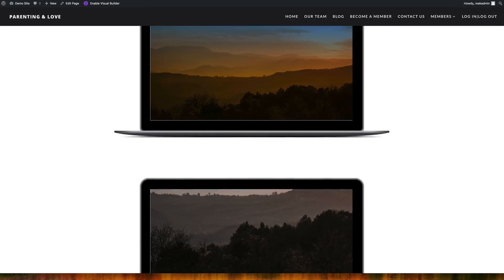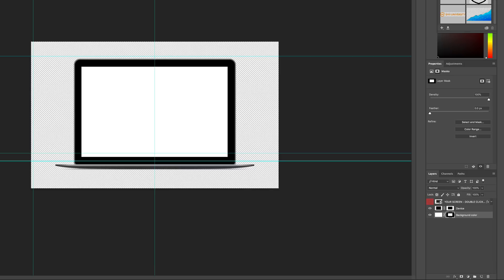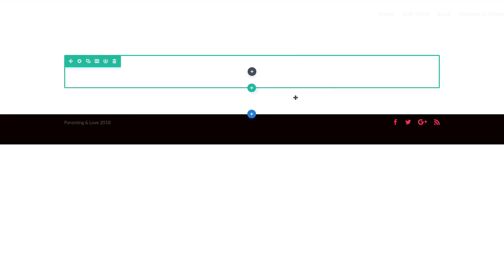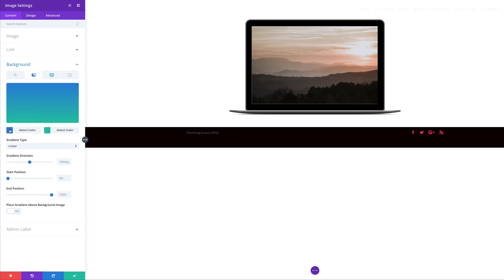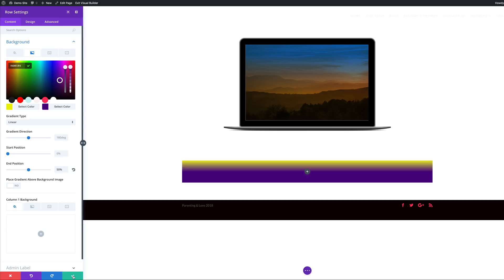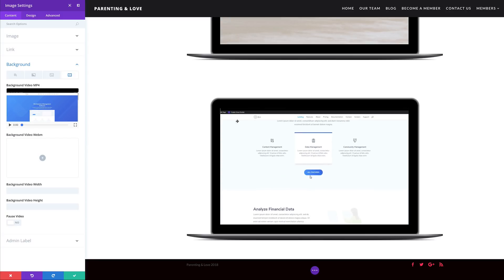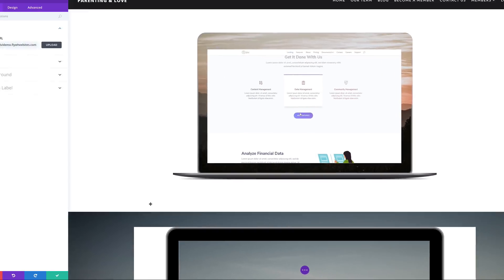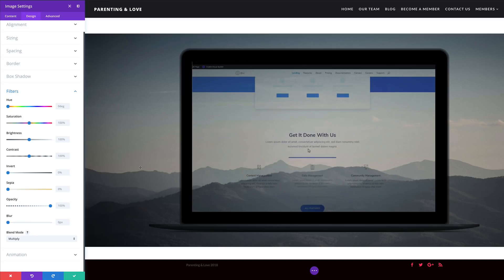5 Awesome Ways to Add Images & Videos to Your Screen Mockups with Divi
You come across screen mockups on all kinds of websites, from big ones to small ones. They help showcase previous work, services, and the like. They also contribute to the entire look and feel of your website and emphasize that your company (or your client’s company) is focused on technology.

In this post, we’re going to show you 5 awesome ways to add images and videos to your screen mockups with Divi’s built-in options. This post contains two parts; the first part is about customizing your screen mockup with Photoshop.

You can download the mockup we’ll be using in this post for free. And in the second part, we’ll show you how to take your mockups to the next level with Divi.